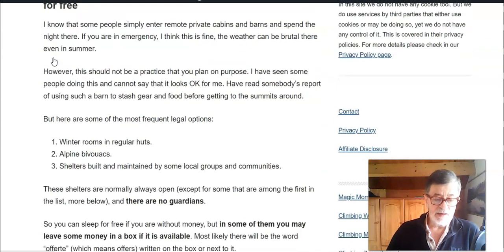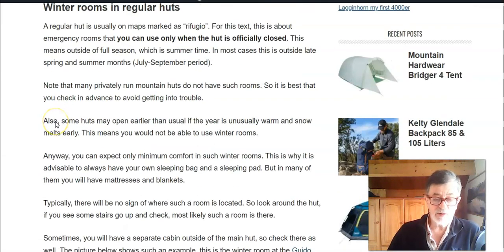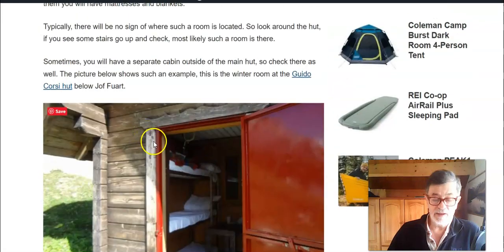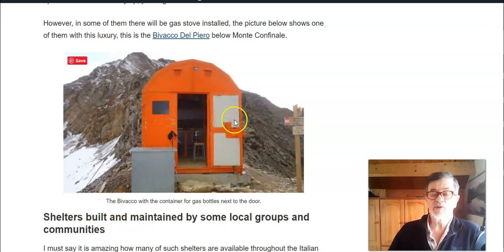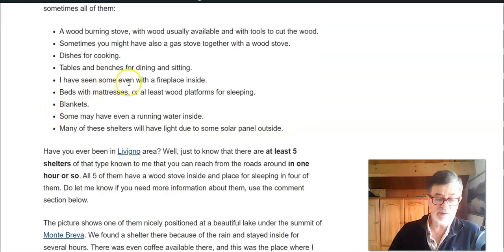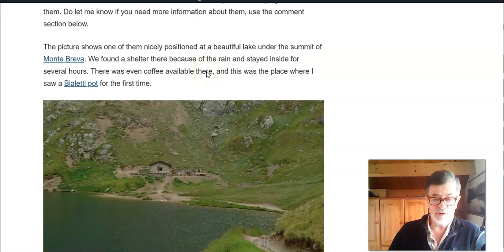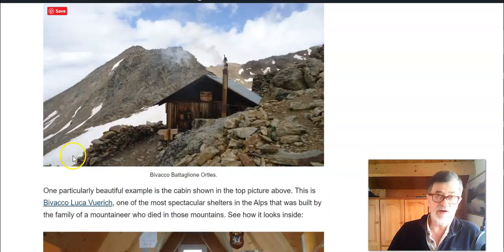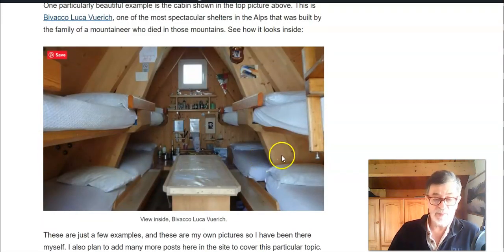Hiking and Sleeping for Free in the Italian Alps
If you plan some multi-day hiking and mountaineering self-supported tour in the Italian Alps, you will want to know that there are many options where you can have a shelter even for free.